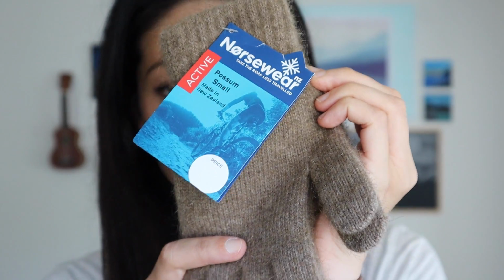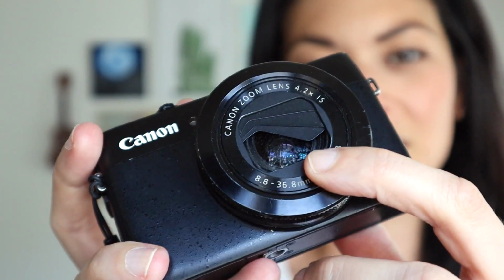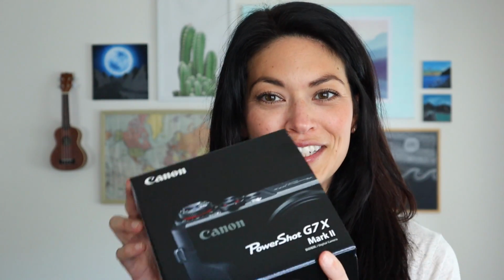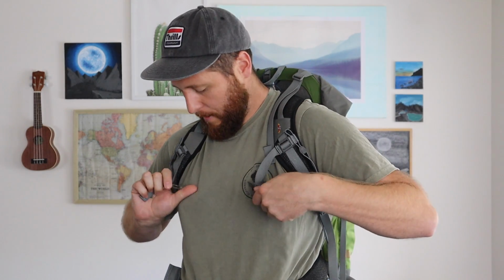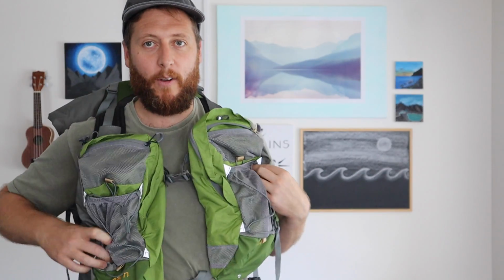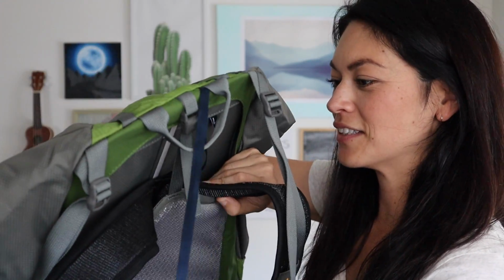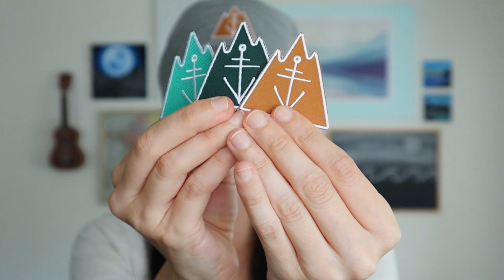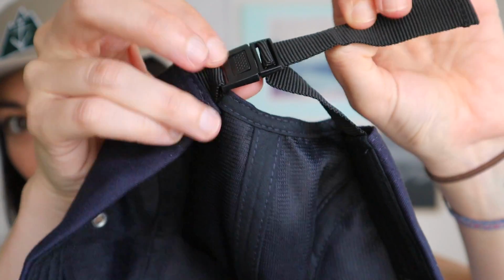New gear for the PCT and new merchandise!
Some gear I've gotten in New Zealand for the PCT, including possum/merino gloves & socks, injinji socks, a new camera, and new hats - that I'll also be selling!

08:47 New merchandise

Injinji toe socks
Canon G7X

- Main camera (my review)
- Second camera (my review)

TRAVEL GOODIES

When you sign up with this link and book your first place.

When you book using this link!

When you place your first order using this link.

ABOUT ME

Californian traveling the world and living in New Zealand. Here to share adventures and give you tips about travel, culture, language, and life.